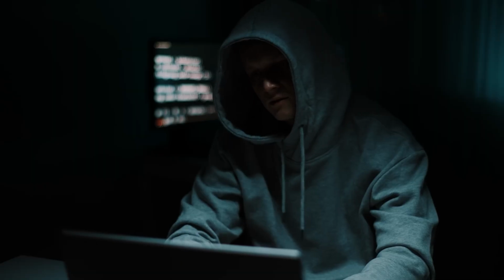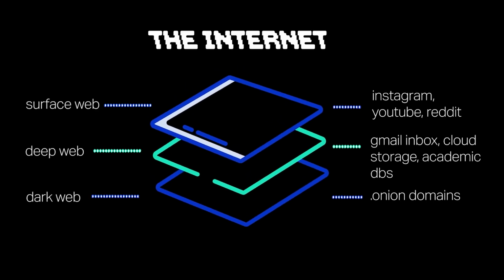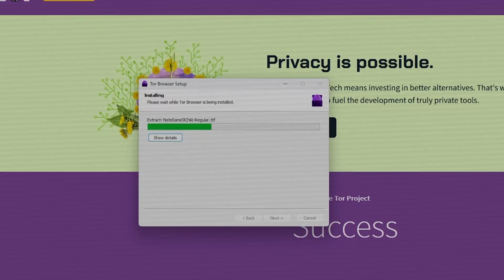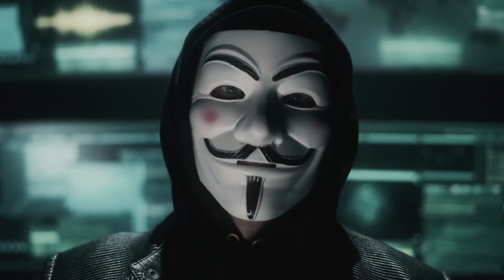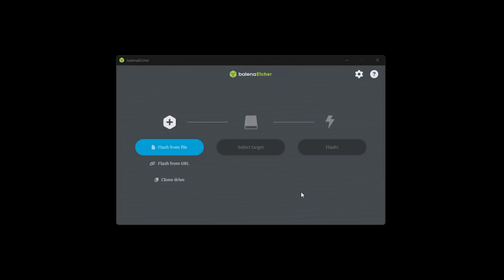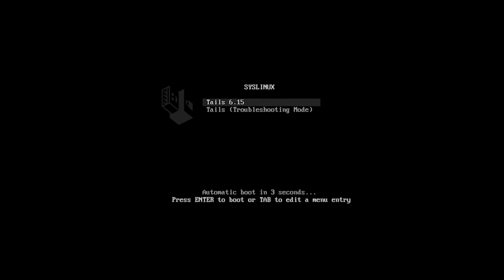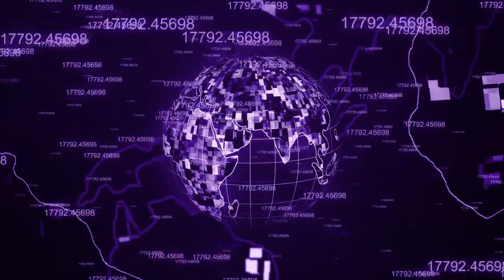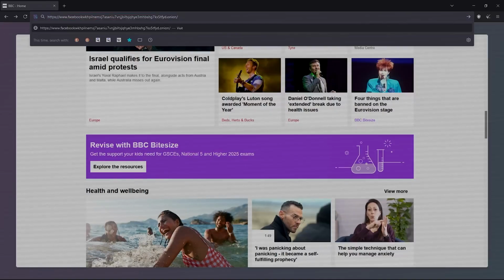How to Access Dark Web Safely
Most people think the dark web is just illegal markets and hackers in hoodies… but there’s a lot more to it. In this video, I’ll walk you through how to safely access the dark web in 2025 using Tor Browser and Tails OS.

This is an educational video only. Always use your tools legally and responsibly.